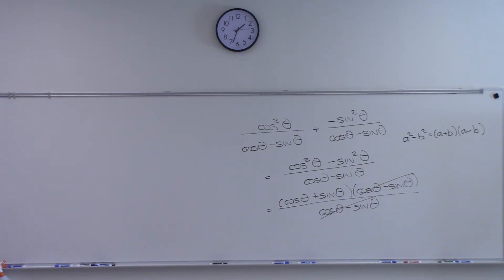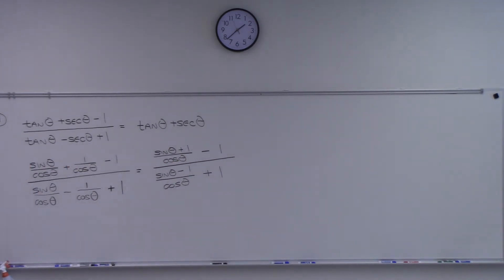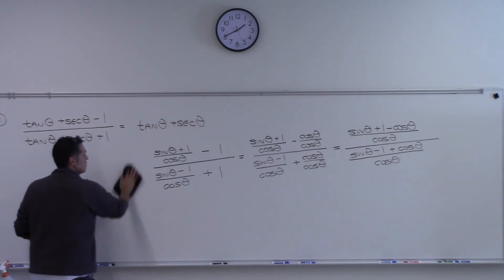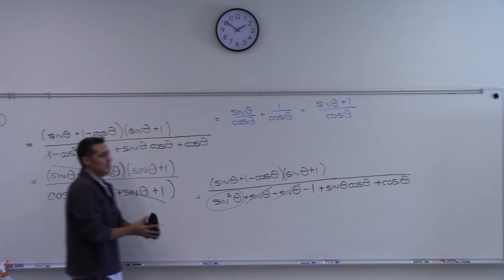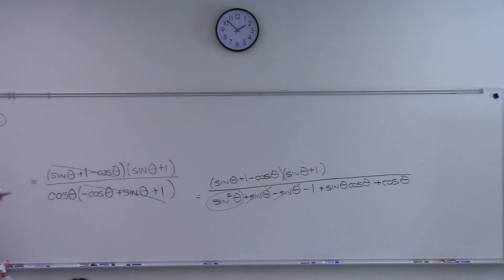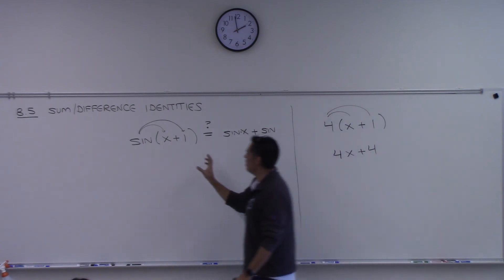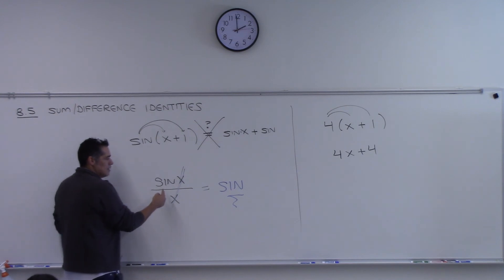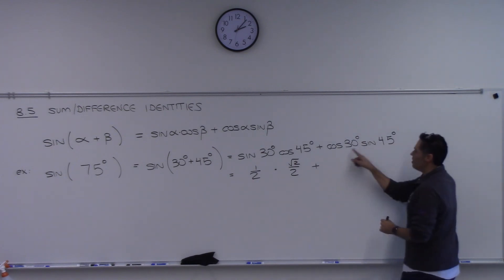2412 10-27 part1